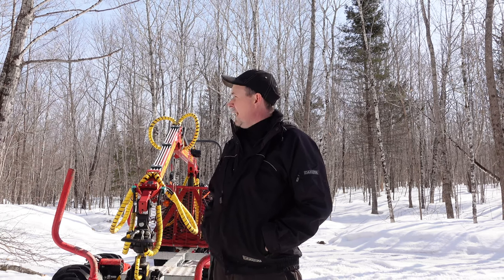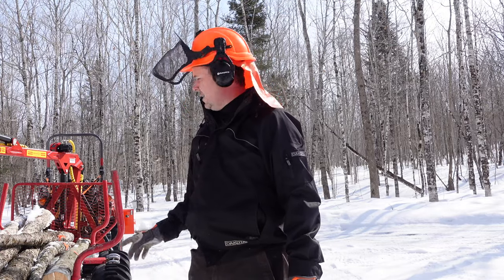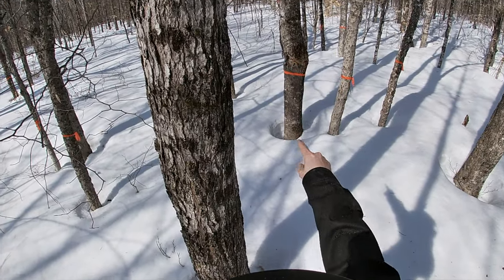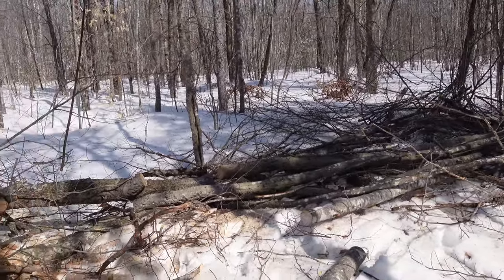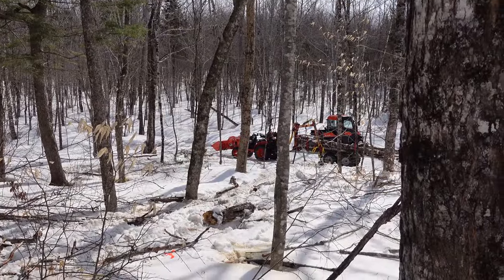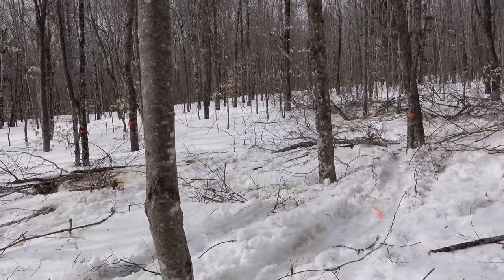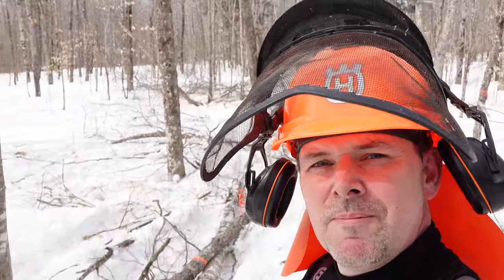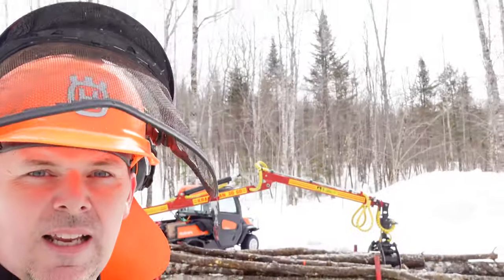Cutting Firewood Sustainably with Kranman hydraulic timber trailer and Kubota B2601 Tractor -E114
Jason heads to the woods to continue thinning in a hardwood stand. He leaves the best while space thinning the stand for species diversity. A drone flight over a neighbouring clear cut shows the distinct difference between two forestry practices and ideologies.

Equipment We Use Routinely On the Woodlot:

PCW 4000 Portable Winch

Portable Winch Skidding Cone Kit

Husqvarna Combi Gas Can

EzzDoo Electric Chainsaw Sharpener

EzzDoo Replacement Sharpening Bits

Oil Filter Socket Set

Timber Frame Tools We Use:

Skil Saw 7 - 1/4” Worm Drive Saw

Prazi 12” Beam Cutter Attachment

Video Filming Equipment We Use For Our Content:

Sony ZV-1 Camera